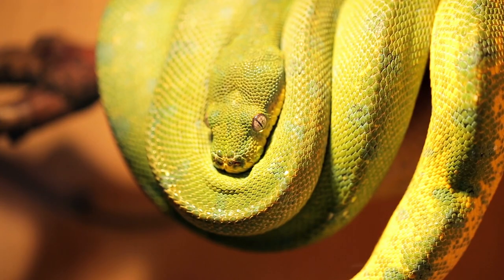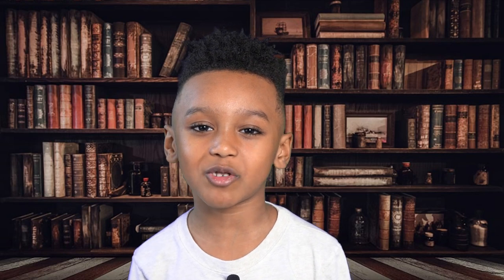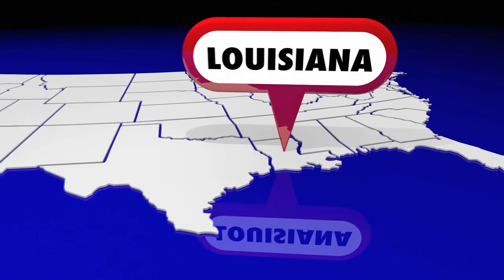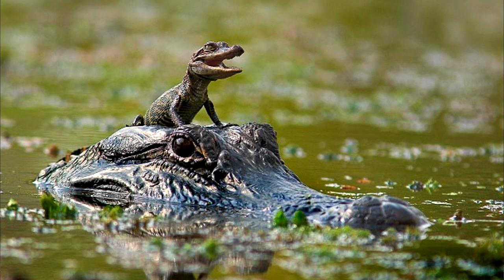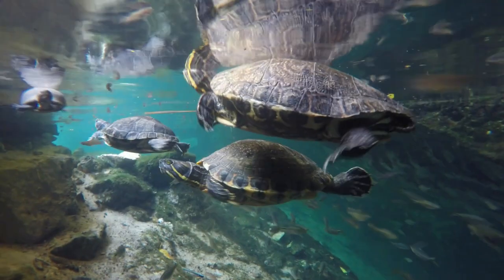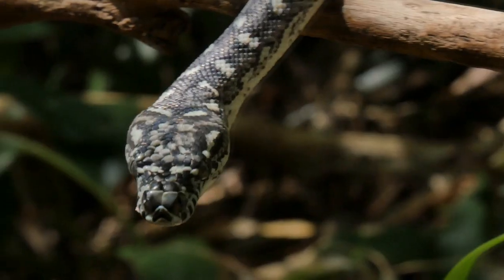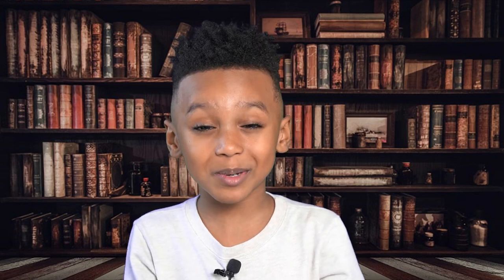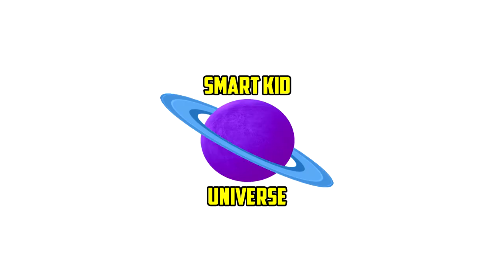REPTILE FACTS FOR KIDS (SMART KID UNIVERSE)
Hello everyone. I'm Ryan. I'm 6 years old and I want to welcome you to Smart Kid Universe. Today we're going to learn about some really cool reptiles! We'll talk about snakes, such as pythons, boas, anacondas, rattlesnakes and cobras. We'll discuss lizards such as iguanas, bearded dragons, chameleons and geckos. We'll also speak about alligators, crocodiles, turtles and tortoises!